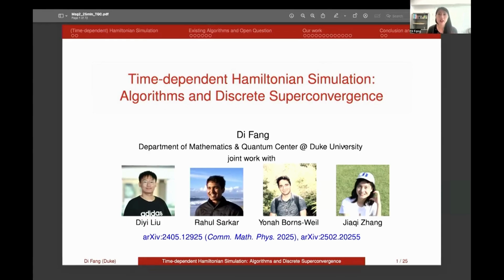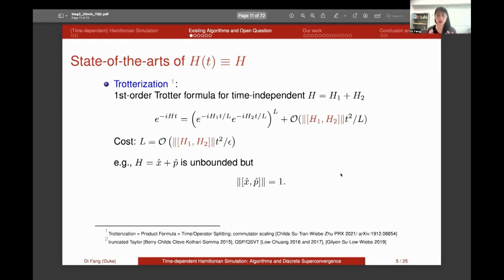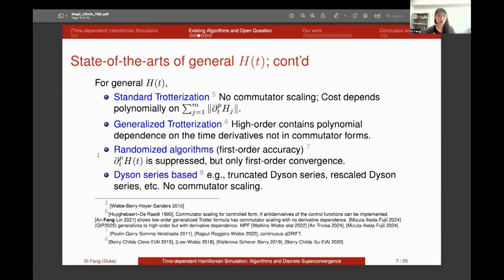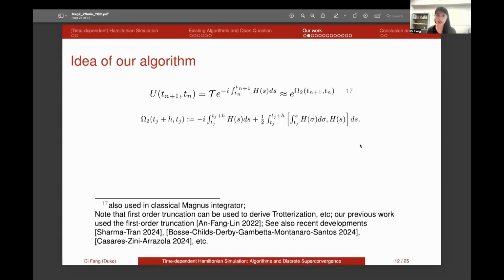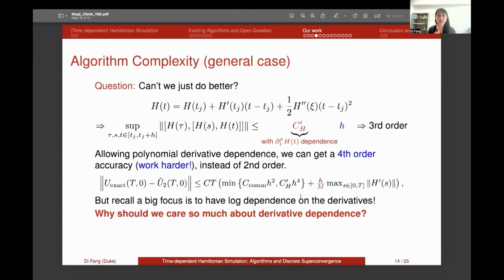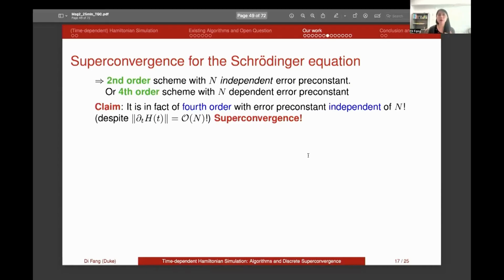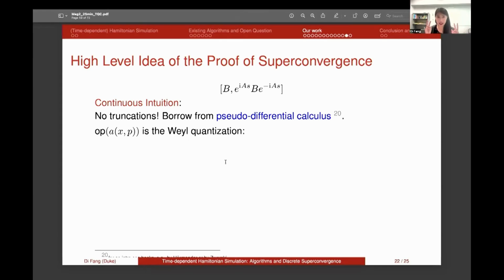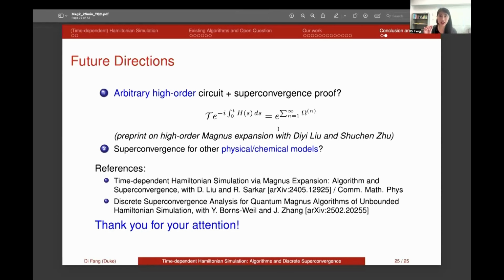05 Time-dependent Hamiltonian Simulation via Magnus Expansion: Algorithms and Discrete Super conver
Time-dependent Hamiltonian Simulation via Magnus Expansion: Algorithms and Discrete Superconvergence for unbounded Hamiltonians

Di Fang et al.